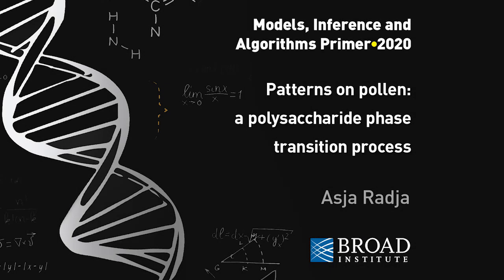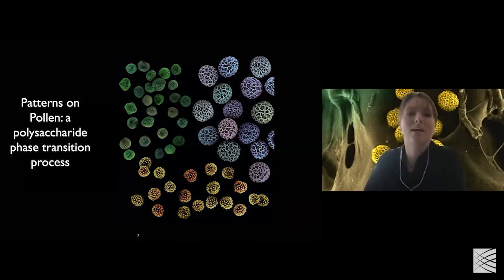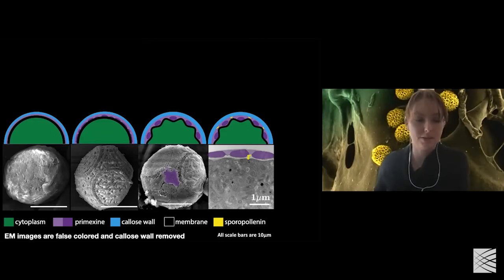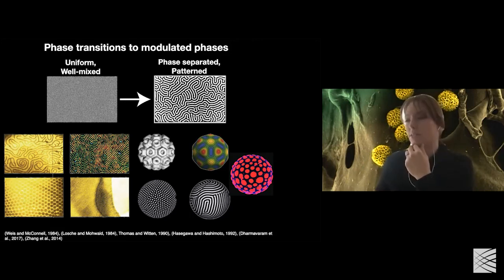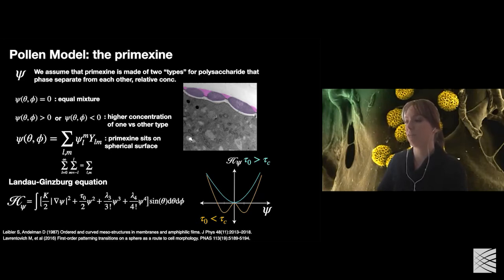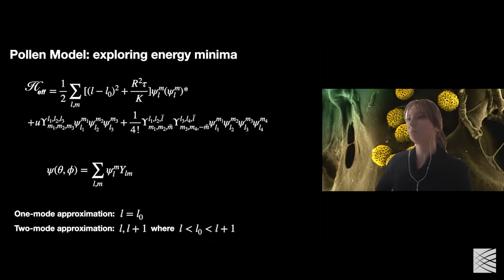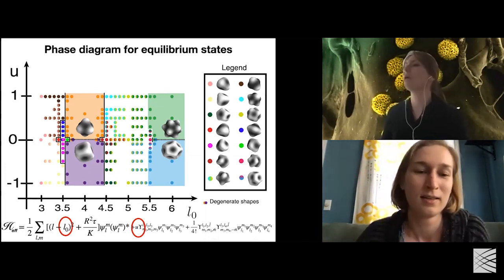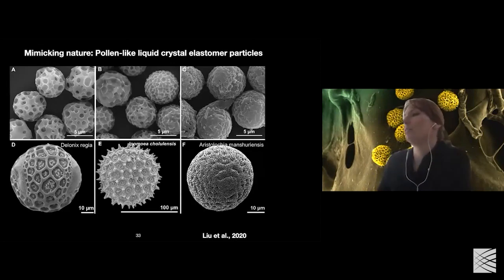MIA: Asja Radja, Patterns on pollen: a polysaccharide phase transition process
Patterns on pollen: a polysaccharide phase transition process

Asja Radja
Mahadevan Group, Harvard University

Pollen grain surface morphologies are famously intricate and diverse. Every species of pollen-producing plant displays a unique pollen surface pattern that is perfectly replicable, yet an understanding of how these patterns are formed has not been elucidated. We show electron microscopy evidence that these patterns are templated by a phase separation of a polysaccharide mixture on the cell membrane surface. Here we present a modified Landau-Ginzburg model of phase transitions to ordered states that describes these pollen morphologies. We show that 10% of all morphologies can be characterized as equilibrium states with a well-defined wavelength of the pattern. The rest of the patterns have a range of wavelengths on the surface resembling a more “disordered” pattern that can be recapitulated by exploring the evolution of a conserved dynamics model. Through these two models, we show that our theory of phase transitions to modulated surfaces describes the two kinds pollen surfaces morphologies and highlights how these patterns may be mathematically characterized by a few phenomenological parameters.